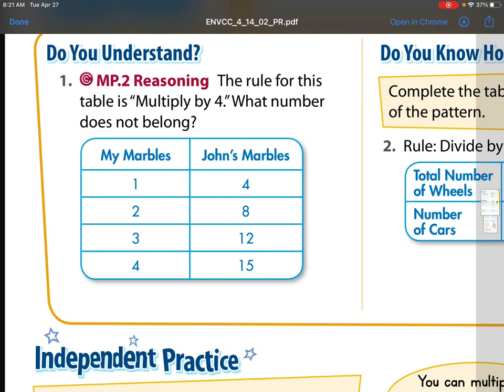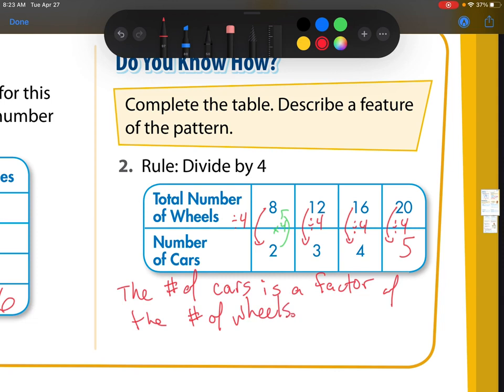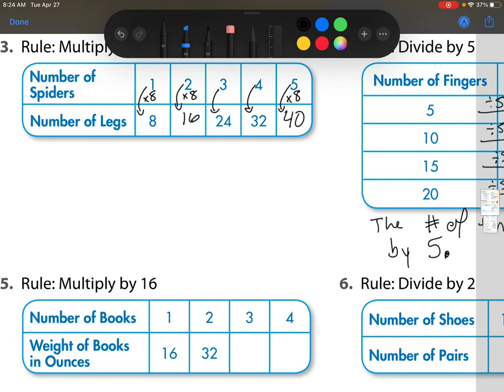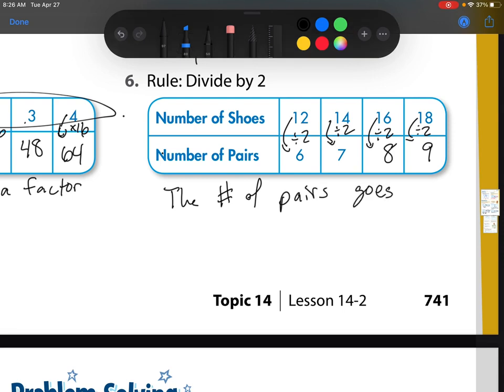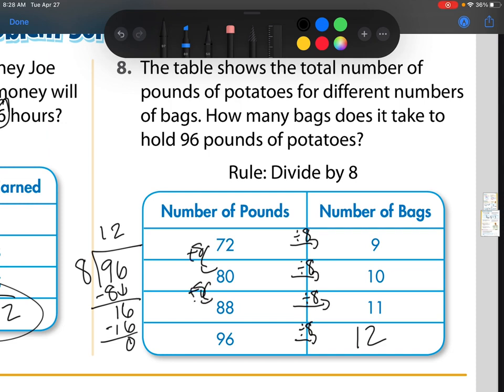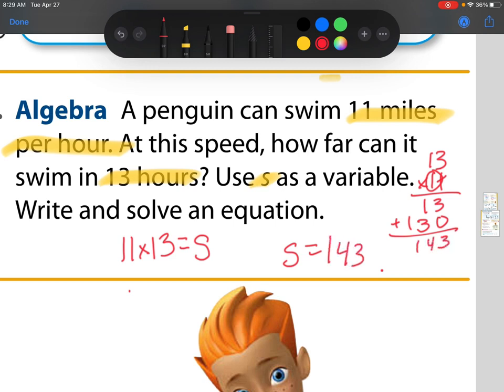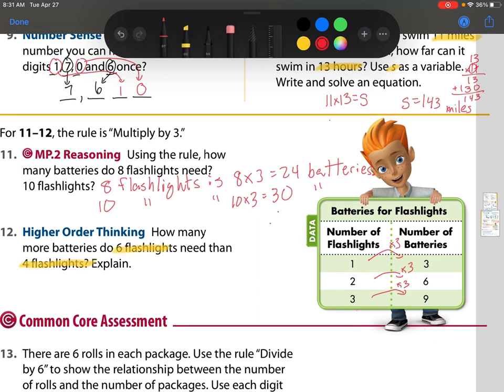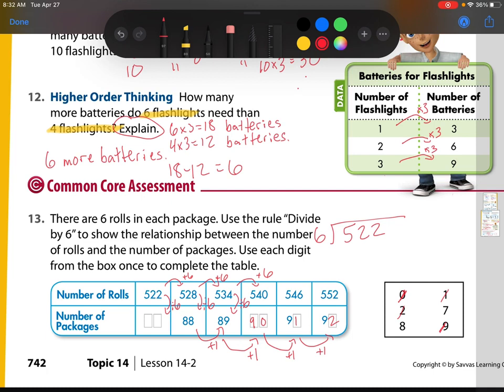14-2 Rules and Number Patterns EnVision Math 4th Grade